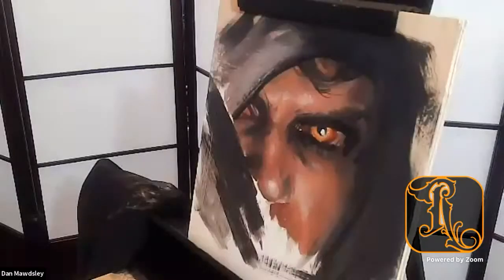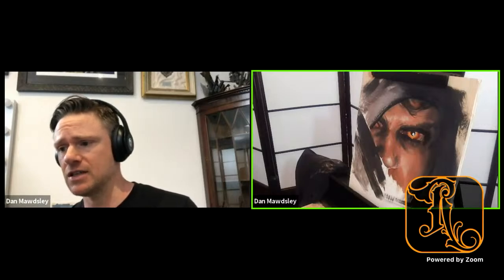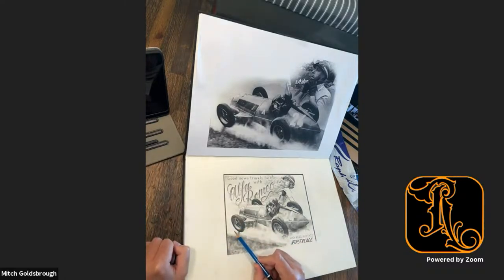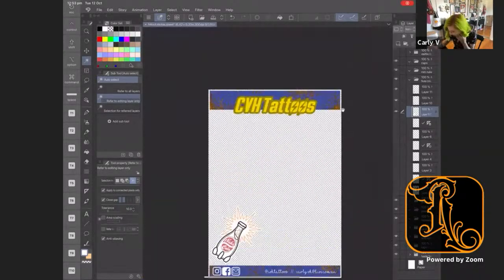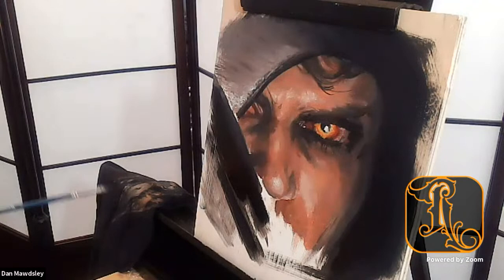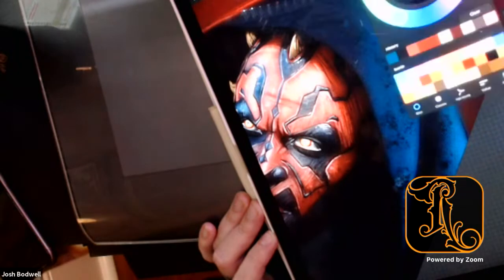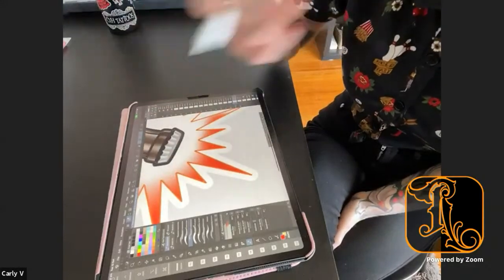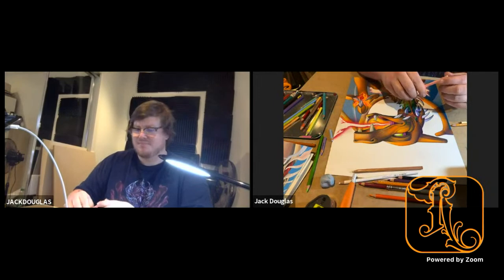Pop Culture Art Jam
Missing your friends from around the globe?

In a world where travel, conventions/expos and guest spots are currently limited we find ourselves in a place where connecting with your friends and fellow artists, learning and growing with them is not an easy thing to do.

Thats where we come in!! Join me and my guests on a mission to connect with, and learn from artists from all over the globe, and give a little insight of his own into the world of tattooing and art.

I have teamed up with @reinventingthetattoo to host a pop culture themed Art Jam where we will create artwork based on a theme for the week using a multitude of mediums, discuss the theme, share and learn new skills, experiences and stories from across the art and tattooing worlds.

The Pop Culture Art Jam is for people of all skill levels, is all about connecting with our world wide tattoo family in a judgement free, fun environment, and will hopefully bring us just that little bit closer together.

The event will be live streamed via the following places and please feel free to share this info so people from all over the world can tune in and get involved:

It will also stream from the Reinventing app, Vimeo, Reinventing247.com, TattooNow.com, RawPigments.co, and Facebook. The replay will be stored in their library and several podcast channels.